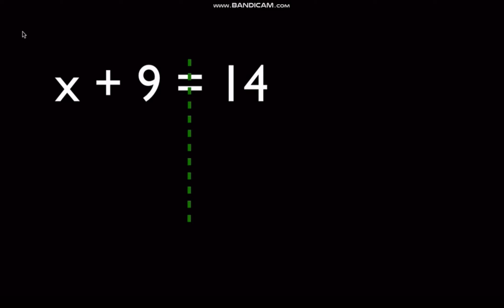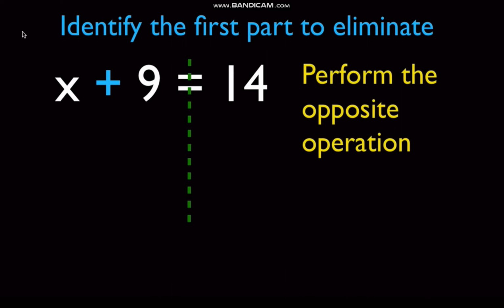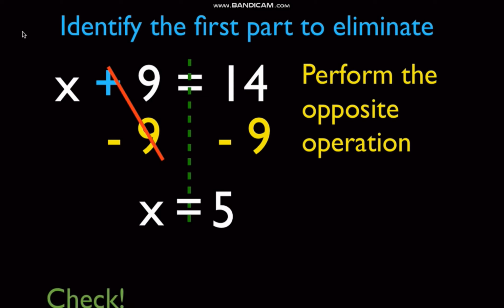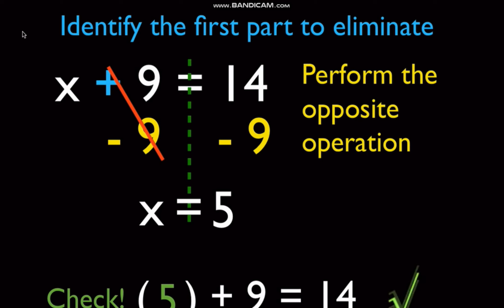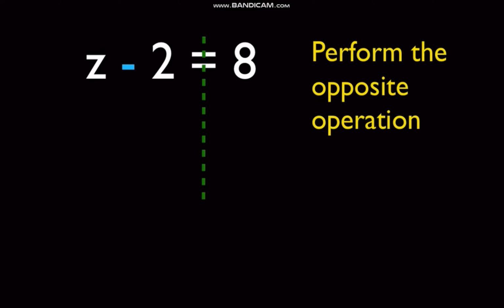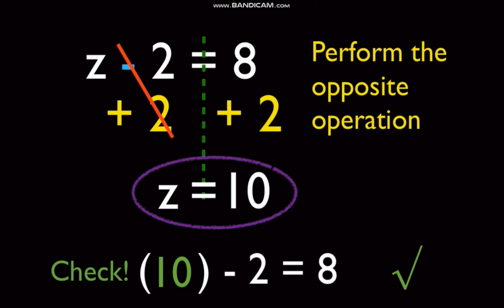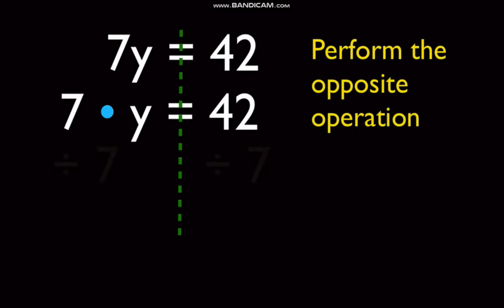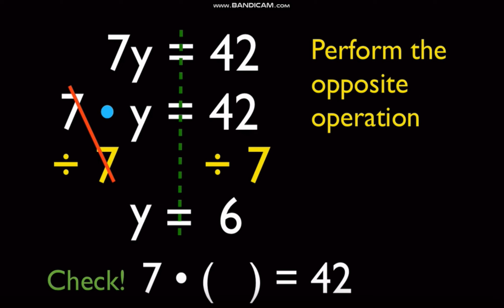8 8C Yellow 1